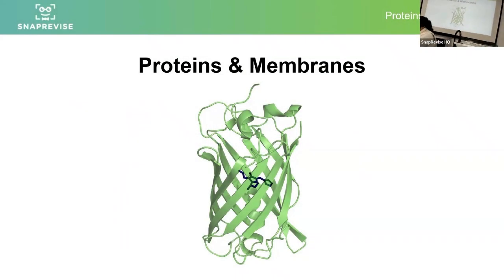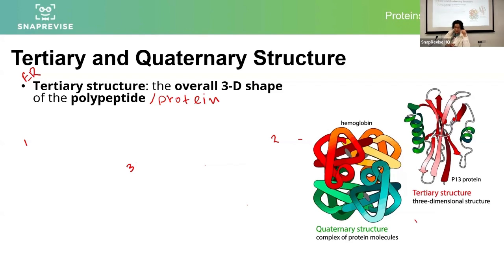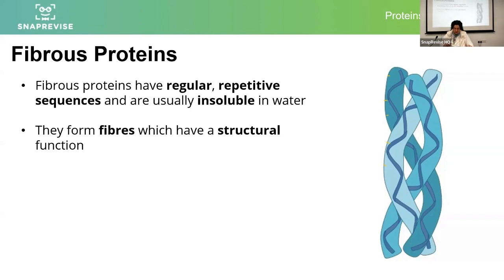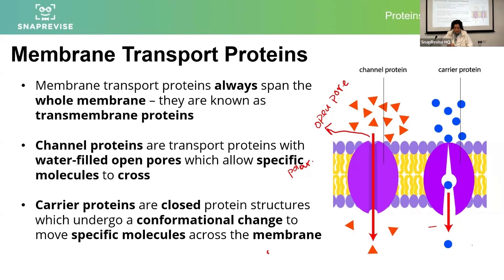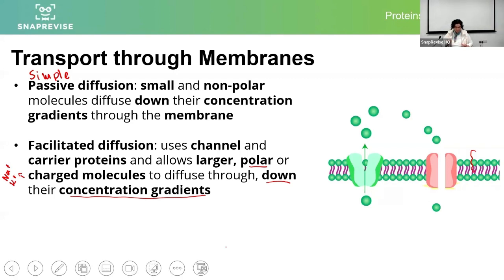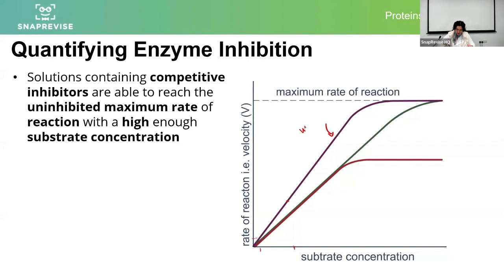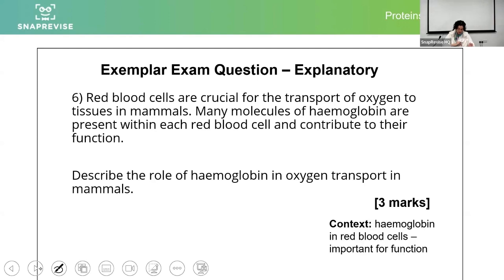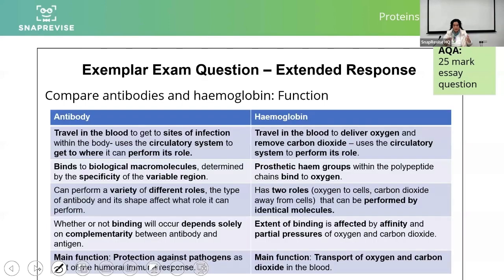Proteins & Membranes Seminar | A-Level Biology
All the content you need to revise on Proteins & Membranes for exams (or to get a headstart) for A-Level Biology, delivered by an expert presenter.